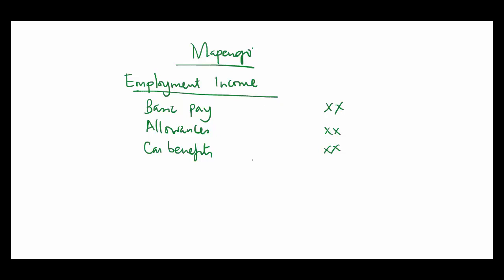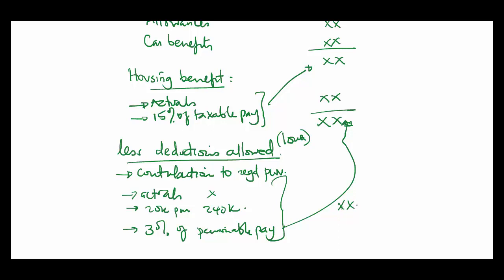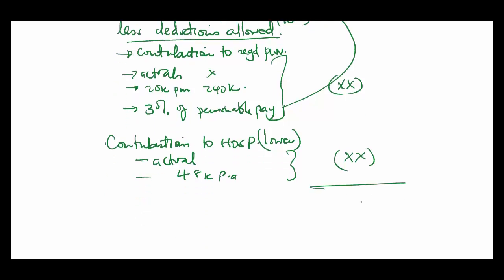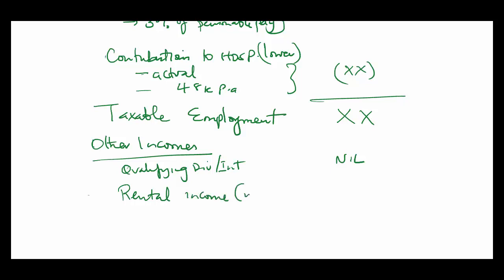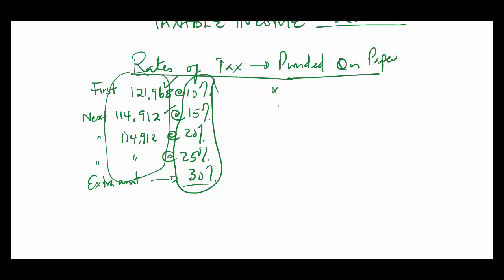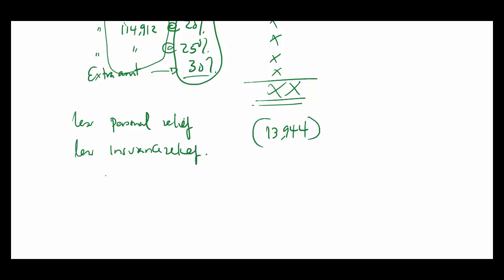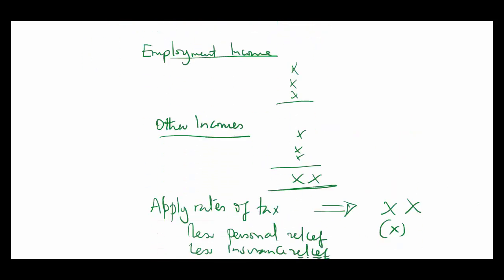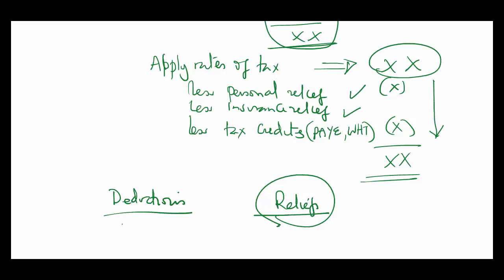KASNEB CPA Taxation of individuals